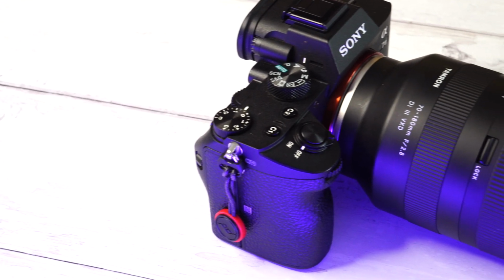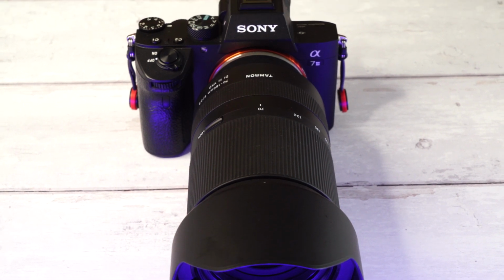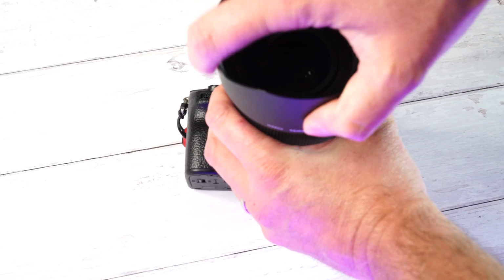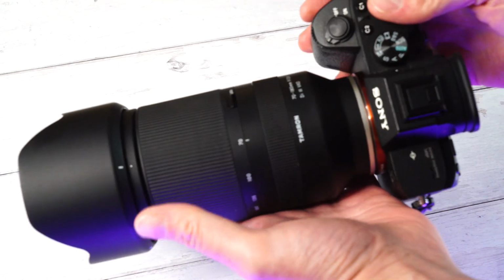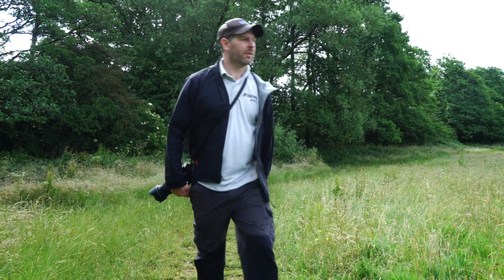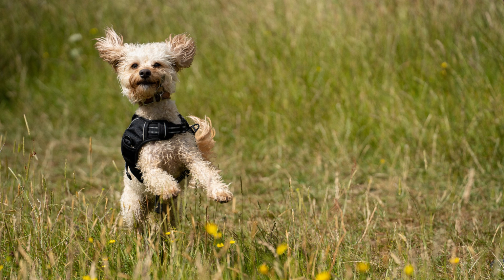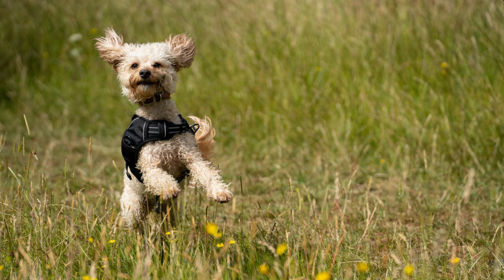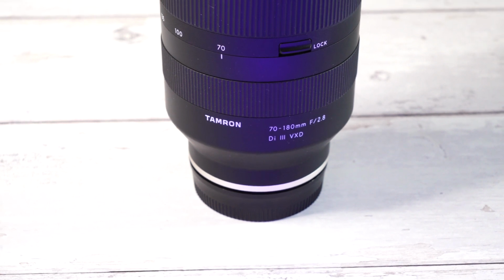Tamron 70-180mm F2.8 Di III VXD Lens for Sony | First Look | Jessops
Join Ian as he tests out the new Tamron 70-180mm F2.8 Di III VXD Lens for Sony!

To find out more about the Tamron 70-180mm F2.8 Di III VXD Lens for Sony FE: